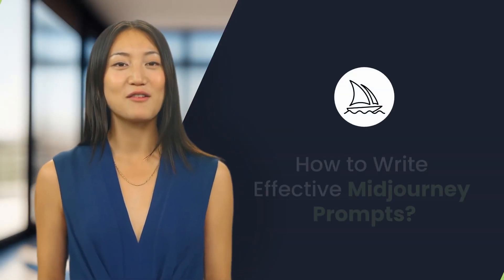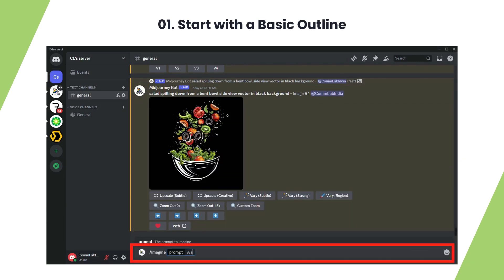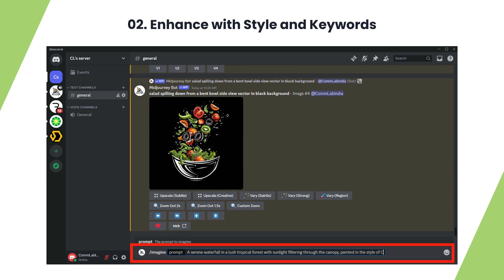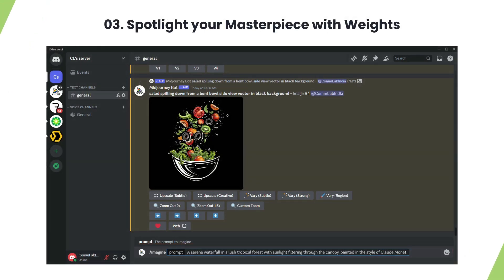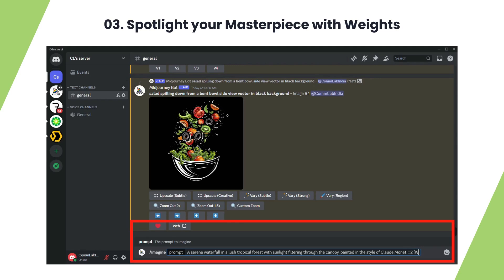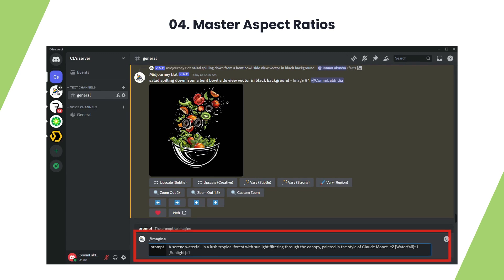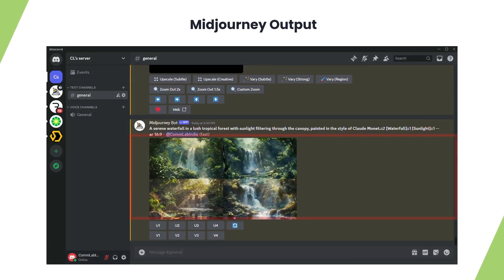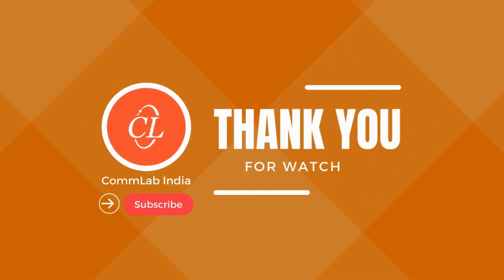How to write effective Midjourney prompts?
Unlock the secrets of AI art generation with our comprehensive guide: ""How to Write Effective Midjourney Prompts."" In this video, we'll demystify the process of crafting prompts that bring your creative visions to life.

Learn to build a solid foundation by starting with a basic outline, setting the stage for your digital masterpiece. Discover how to elevate your prompts by incorporating style elements and powerful keywords that guide the AI's artistic direction. We'll reveal the game-changing technique of using weights to spotlight crucial elements in your creations.

Plus, master the art of aspect ratios  to ensure your generated images fit perfectly for any purpose, from social media posts to large-scale prints. Whether you're a seasoned AI artist or just starting your Midjourney adventure, these tips will revolutionize your prompt-writing skills.

Ready to take your AI art to the next level? Join our workshop today and transform your AI art with expert guidance!